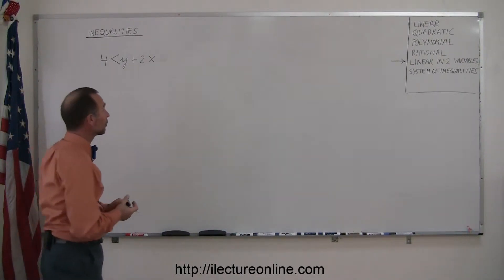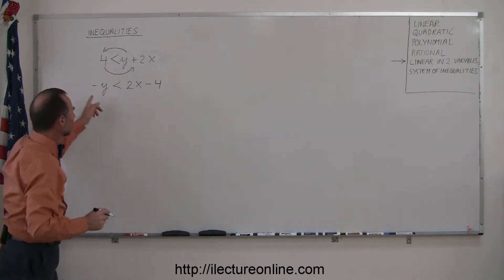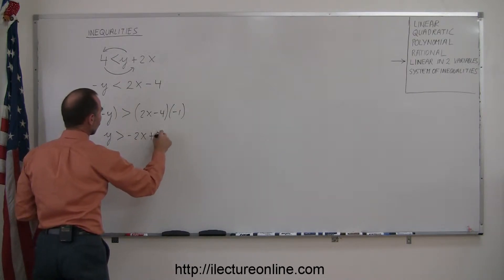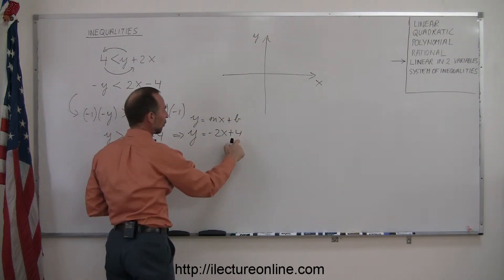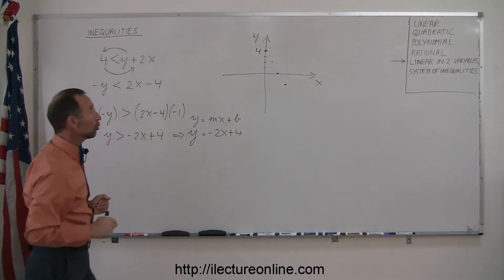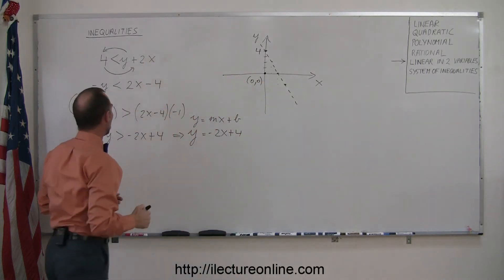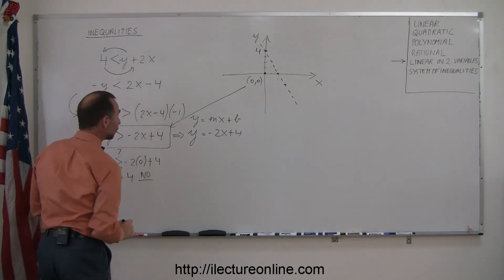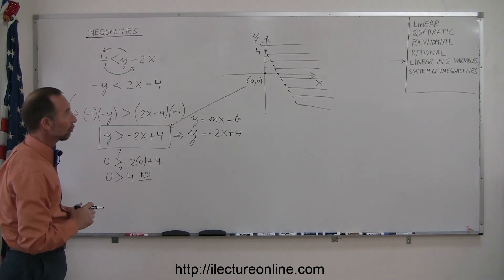Algebra - Linear Inequalities with Two Variables (3 of 3)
This lecture series covers how to solve linear equations that have two variables.